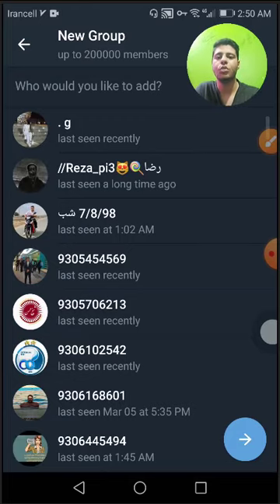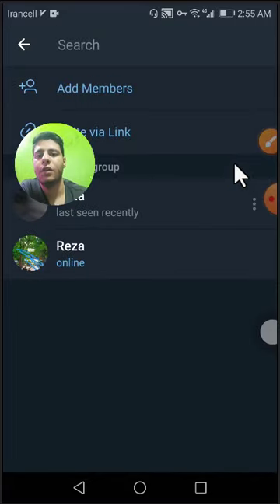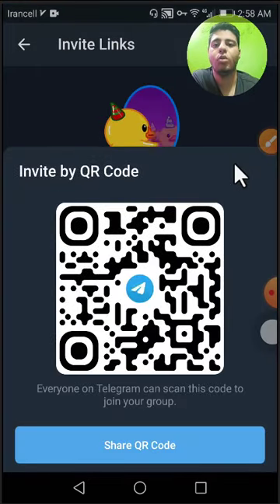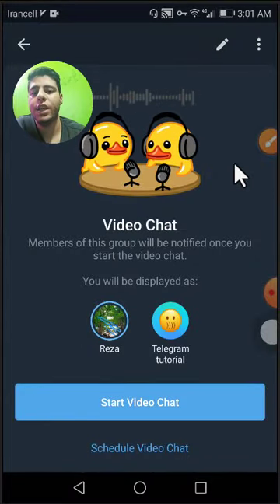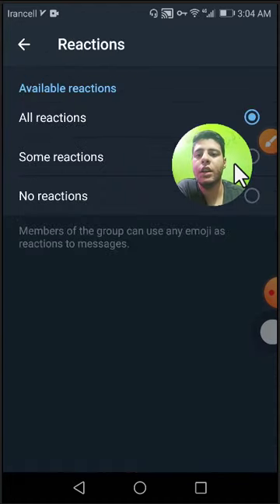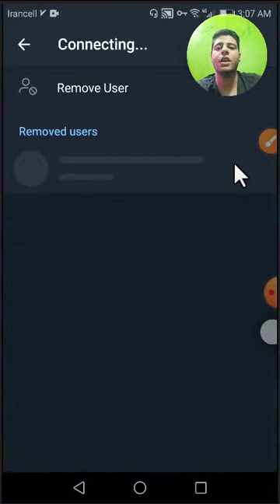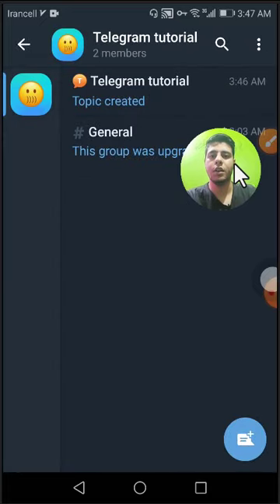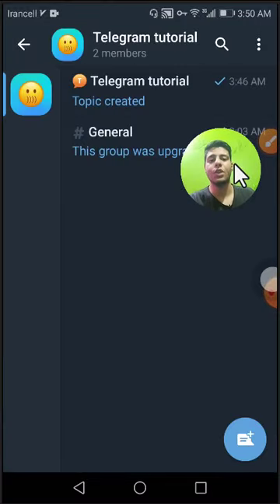How to Create Groups In Telegram: Telegram Groups Full Settings Tutorial✅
Are you looking to create a group in Telegram but don't know where to start? In this video, I'm going to show you the step-by-step process of creating groups in Telegram and how to customize them with full settings. Learn how to make the most of your group chats and discover the amazing features that make Telegram so popular!

Video Time Stamp:
00:00 intro
00:09 How to Create Group On the Telegram
00:14 Add Contacts Into Group in Telegram
00:45 How to set Group name and Group Picture In the Telegram
01:03 What are auto-delete messages in Telegram
02:39 Promote an Account Into Admin In Telegram
04:42 Create and Change Telegram Group Link
06:59 Add to the home screen, Delete and leave a group, start video chat in telegram Group
08:18 Group Type
09:38 Enable Group Topics
10:20 Enable Reactions In telegram Group
10:53 Group User Permissions
12:30 Add exception
13:24 Recent Actions
13:42 Enable Group Anti Spam
14:27 Add topics to the Telegram Group
15:32 Telegram Group Notifications
17:05 Ending

My other social channels:
Drcomp
Telegram Tutorial
Telegram Tips
photoshop tutorial
learning windows10
windows
Microsoft Windows
Windows 10
windows11
learning windows 10
windows tutorial
tips and tricks
how-to videos
tips
tricks
computer tutorial
installing windows
PC tutorial
Microsoft windows tutorial
RezaSediq